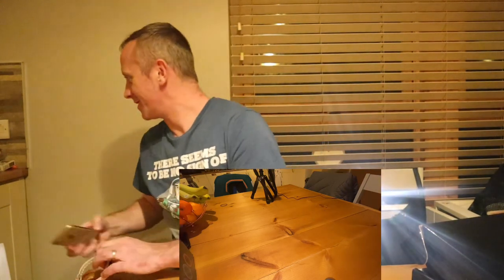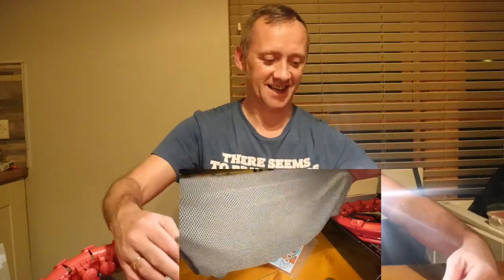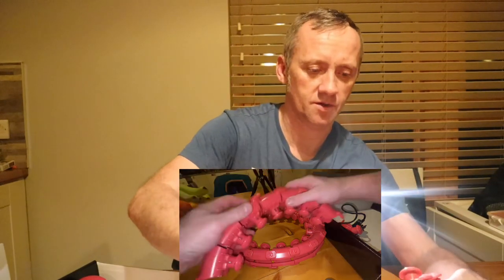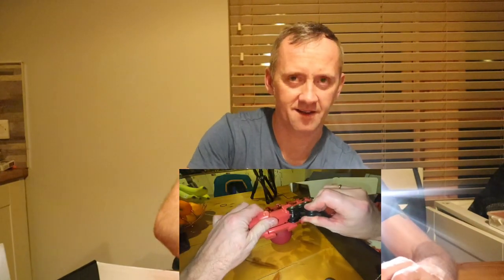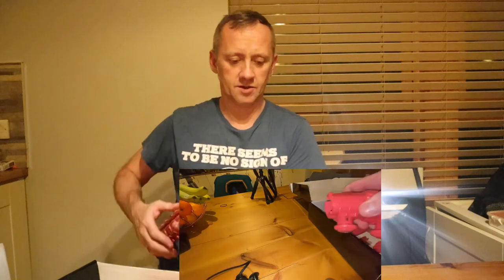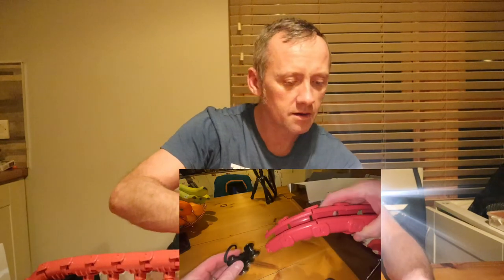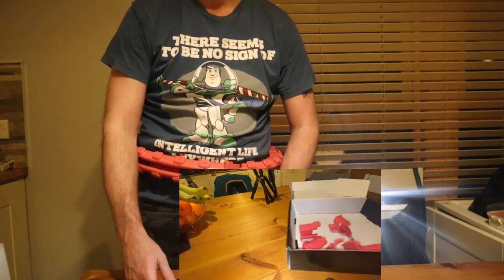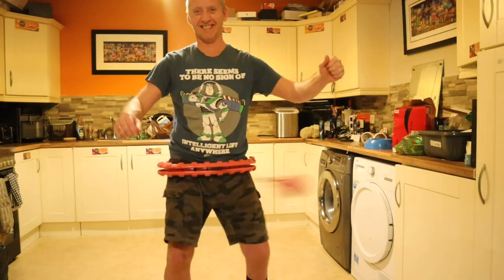K-MART Hula Ring Hoops, Weighted Hula Circle 24 Detachable Fitness Ring Weight Loss